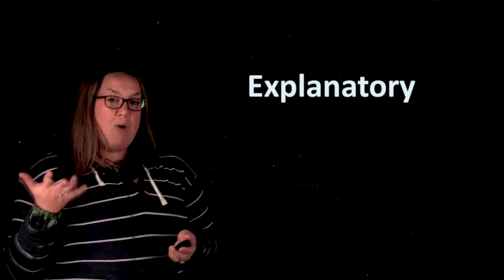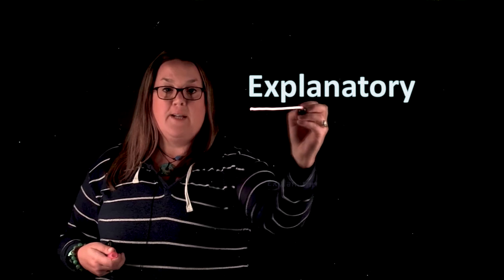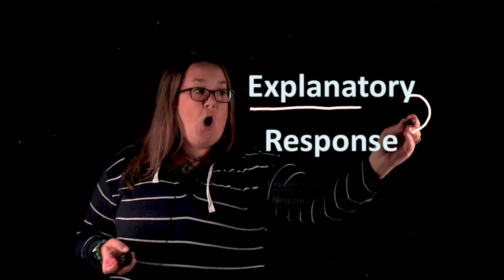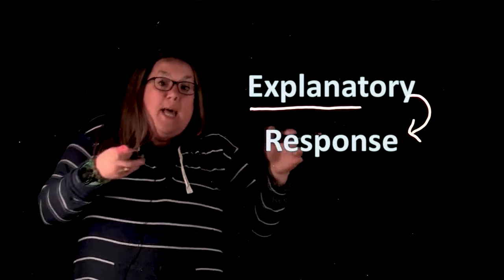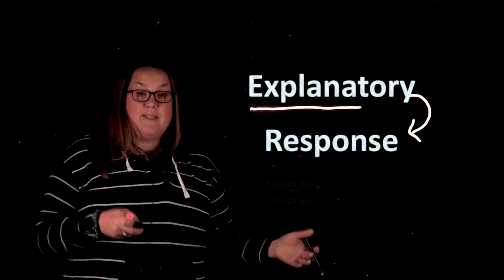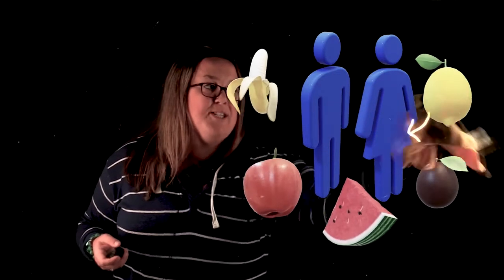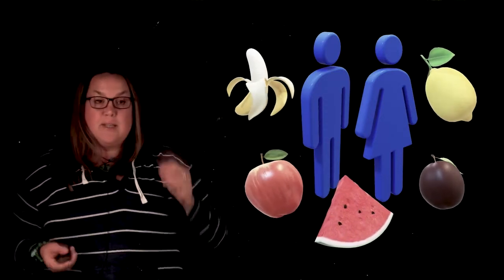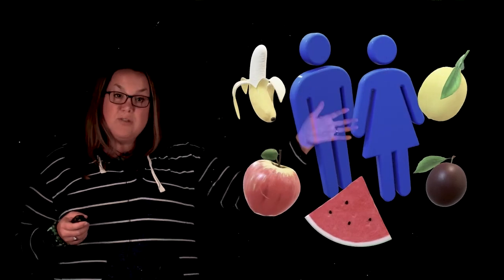Explanatory and Response Variables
Looking at the definitions of explanatory and response variables, with examples.